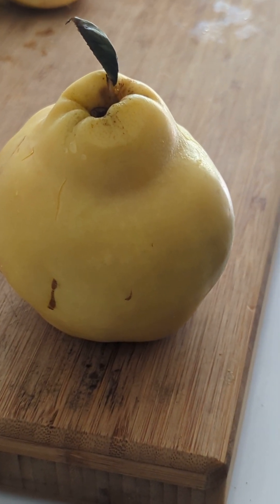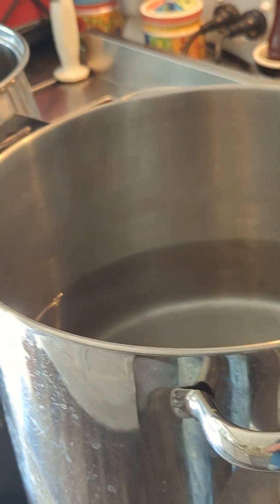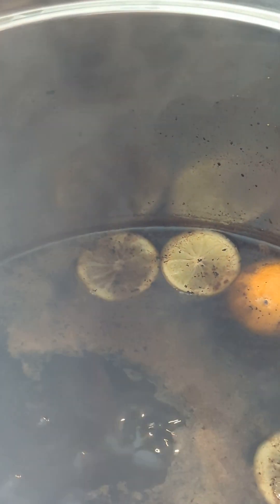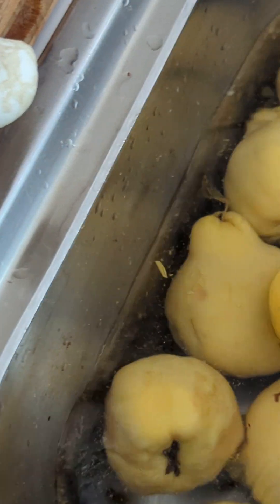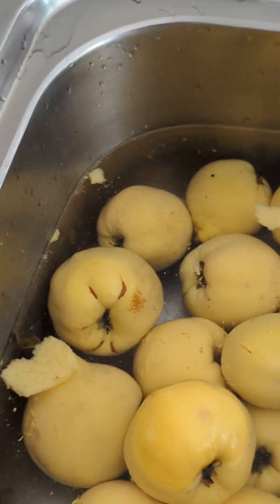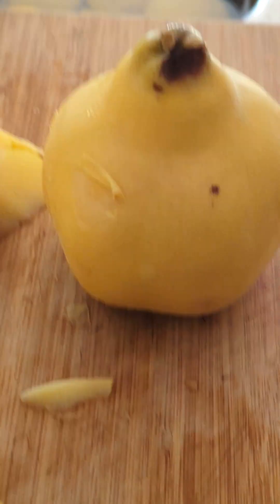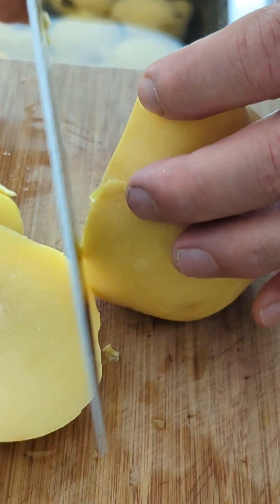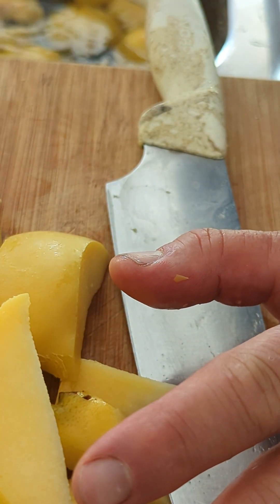Meet Queen Quincy, the unsung heroine.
She's hard, bitter and not easy to manage, but with respect, love, passion and care - she is a dish - meet Queen Quincy xxx